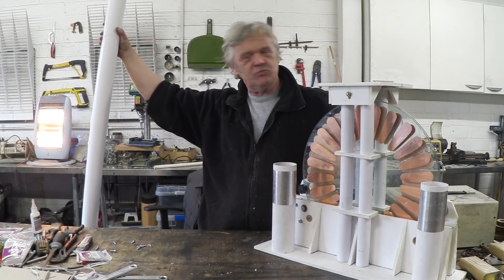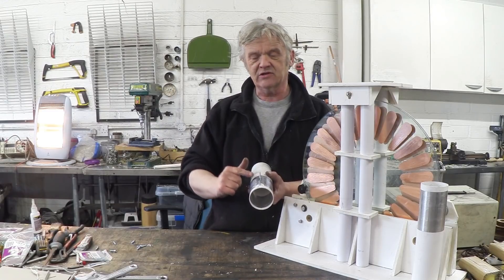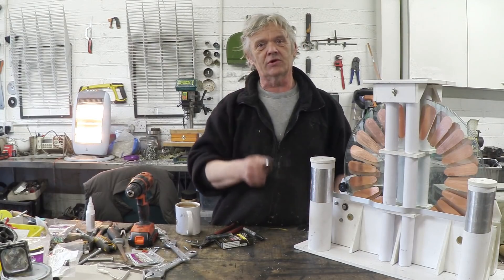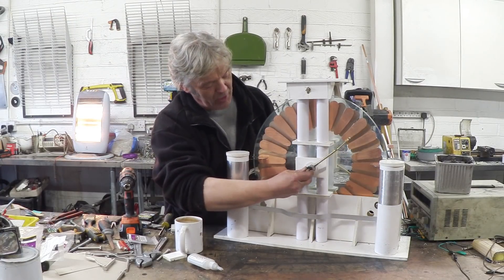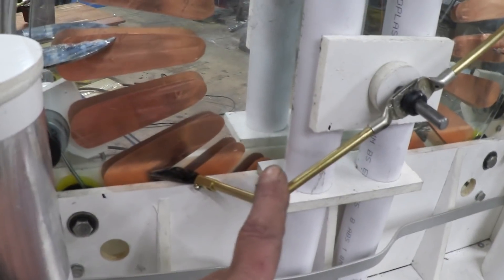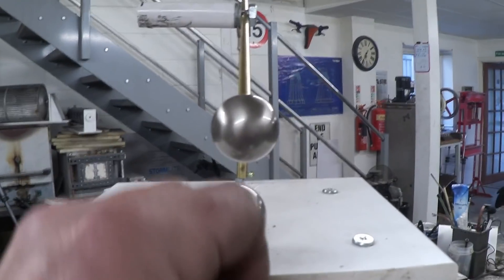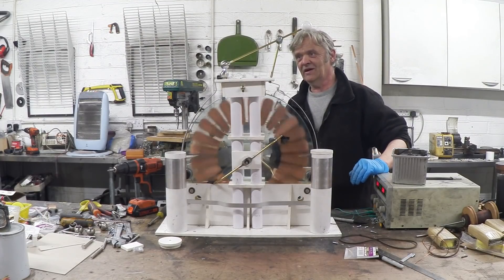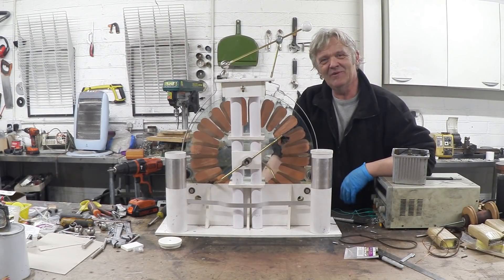1062 An Unusual Wimshurst Generator Sparking Up